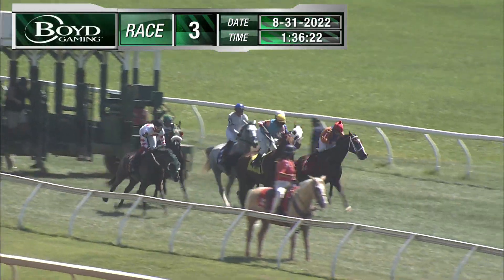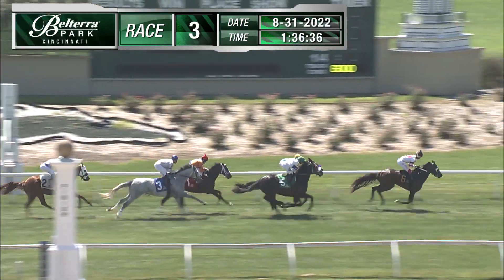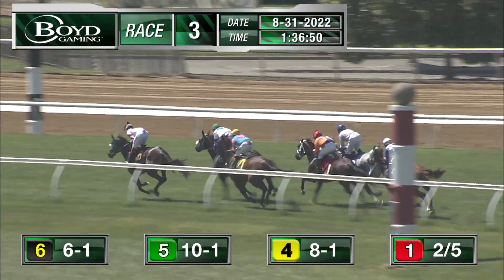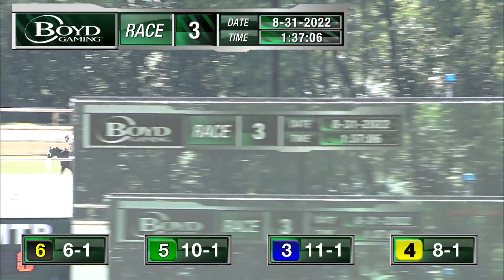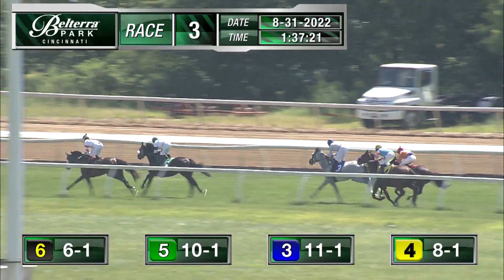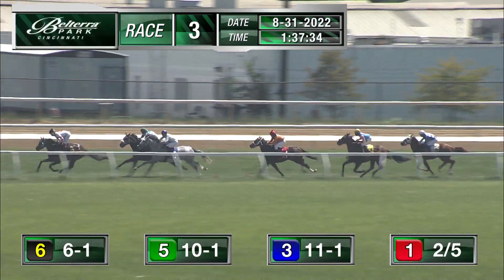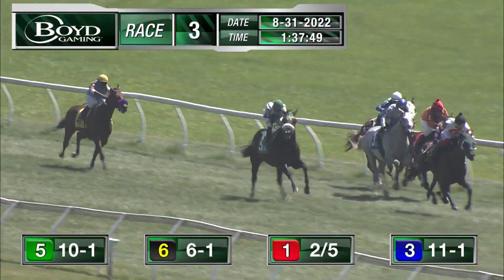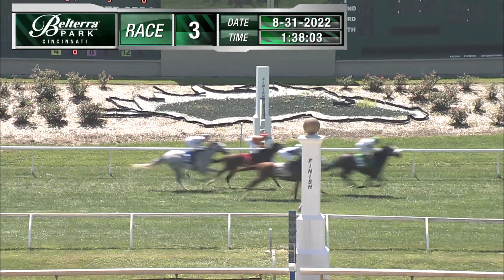RACE 3 PROGRAM 8 31 2022